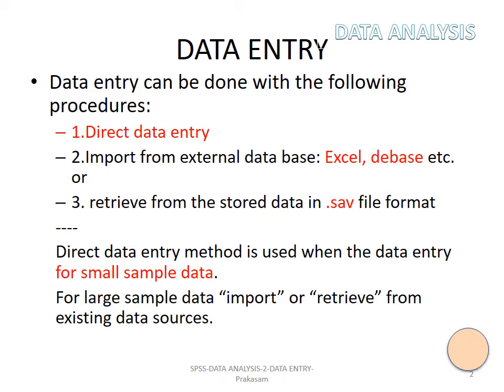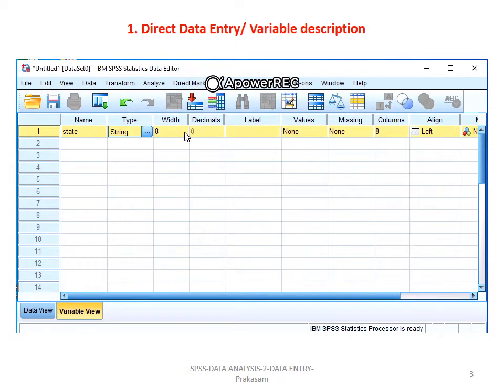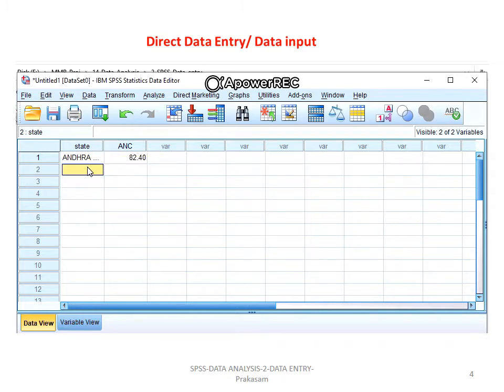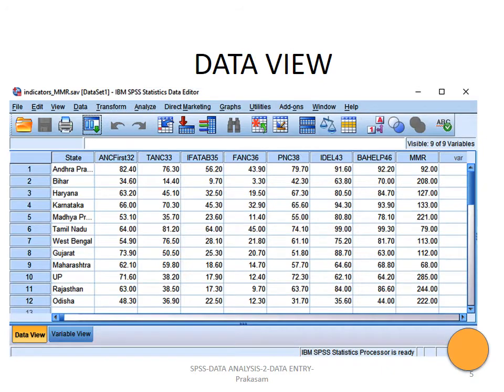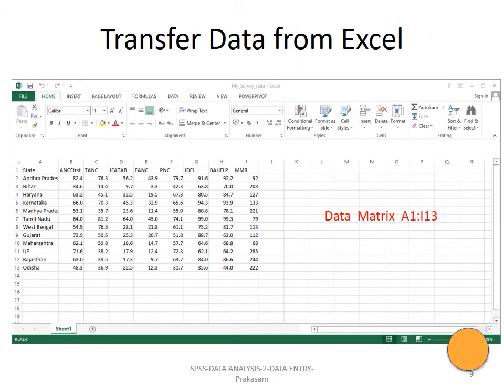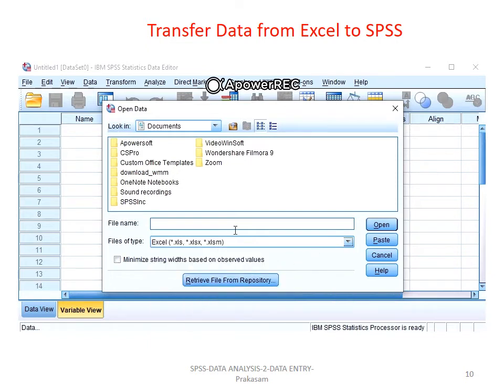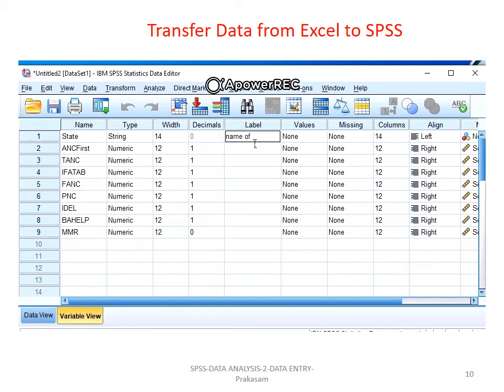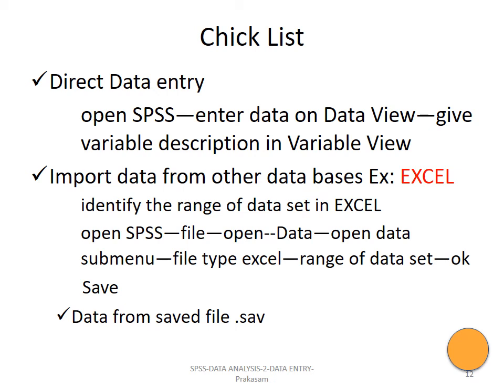SPSS Data Entry By Retired Prof. CP Prakasam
This video is for data entry for analyzing by using SPSS. How to enter data in to SPSS: Direct data entry procedure, , by using external data basis and saved data has been discussed.